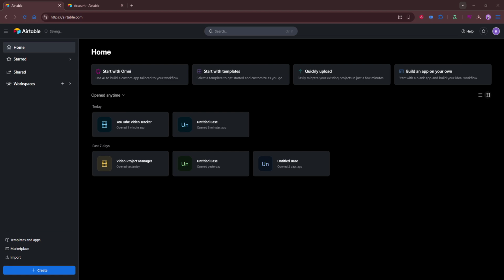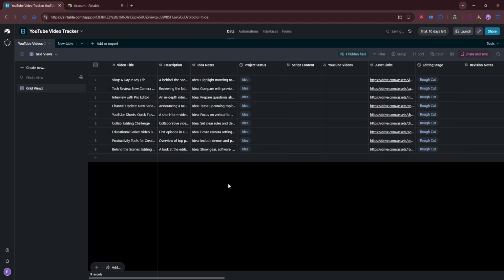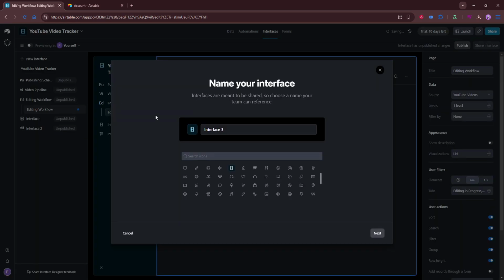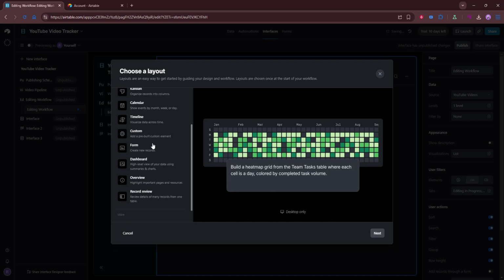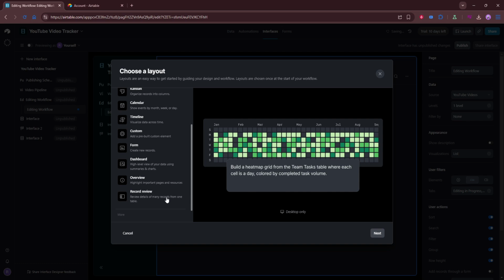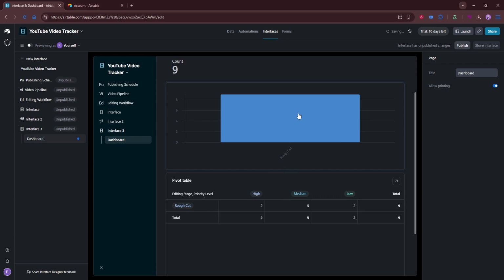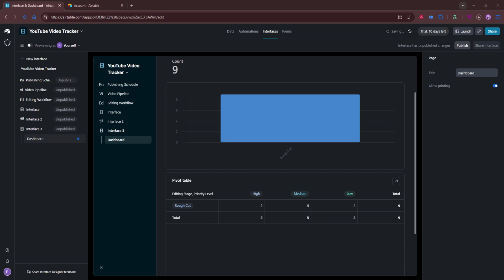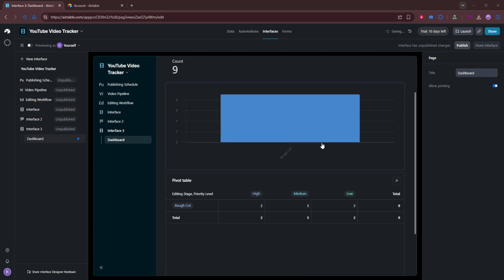How to Create Airtable Interface [Step By Step Guide]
In today's video we cover How to Create Airtable Interface [Step By Step Guide]